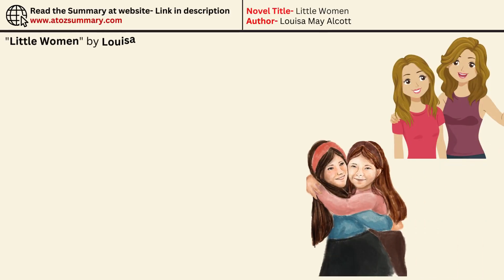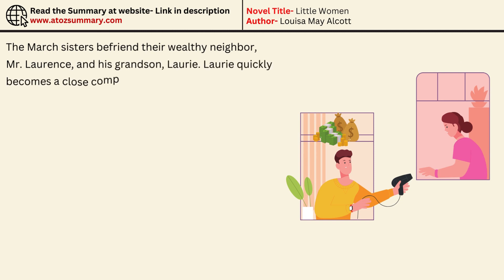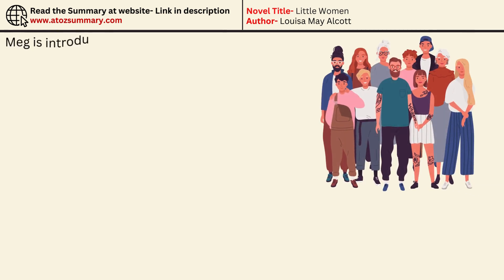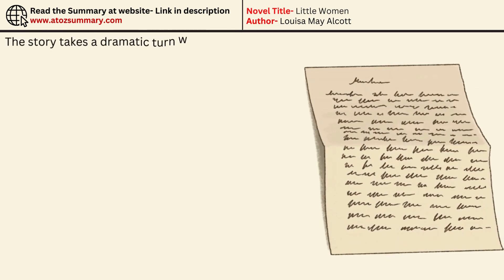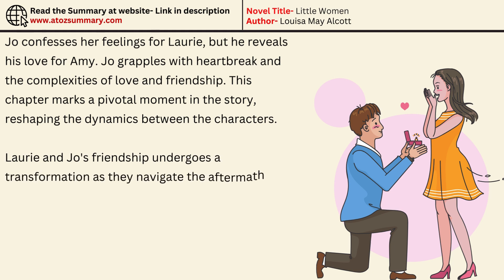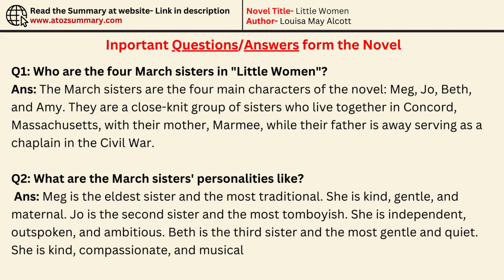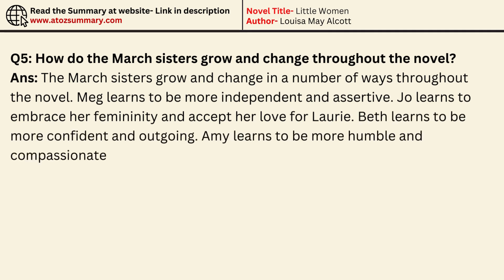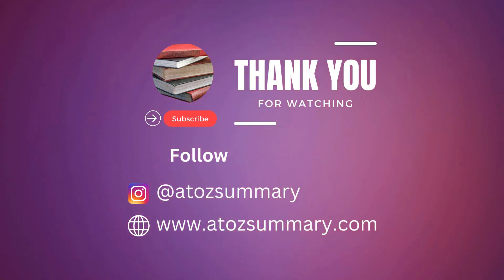Little Women by Louisa May Alcott Summary, Analysis, Characters, Themes & Question Answers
Watch full novel summary of "Little Women" by Louisa May Alcott